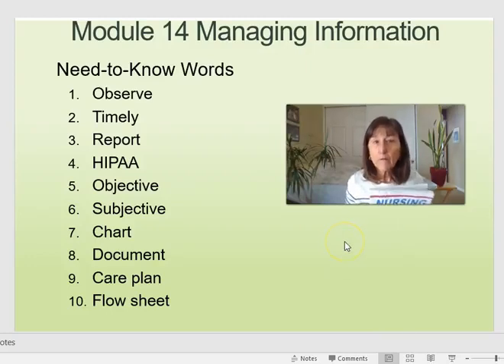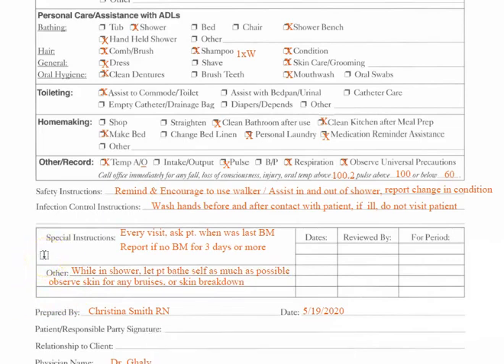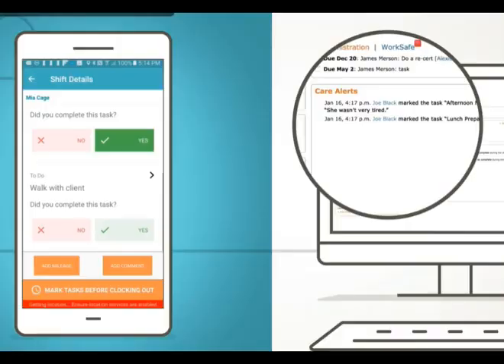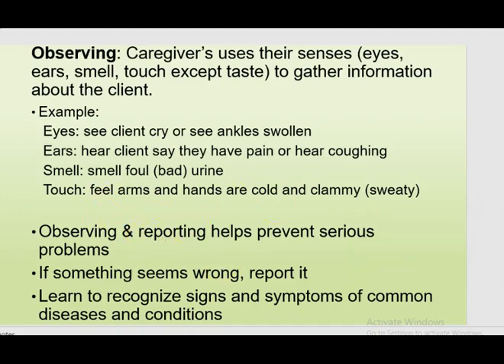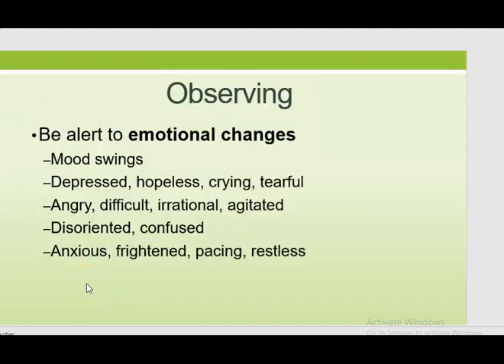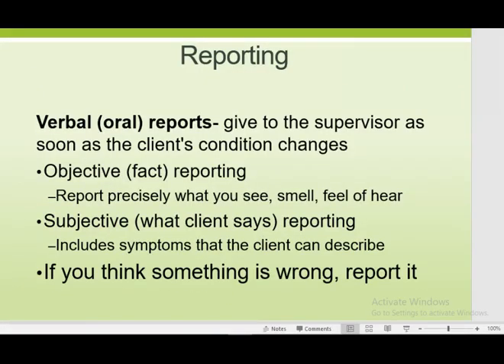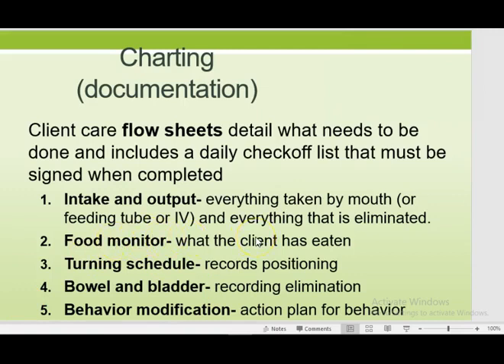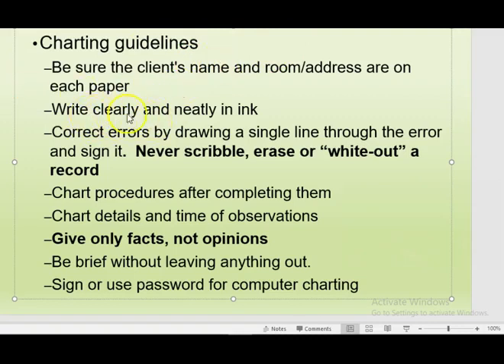Module 14 Managing Information